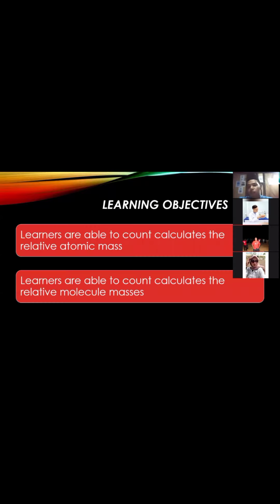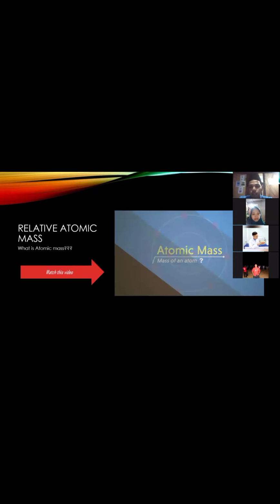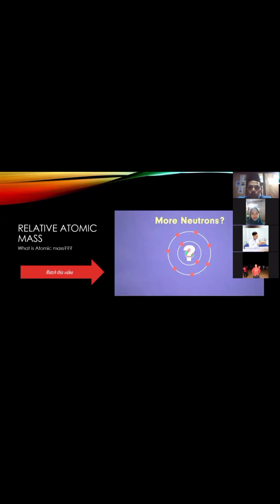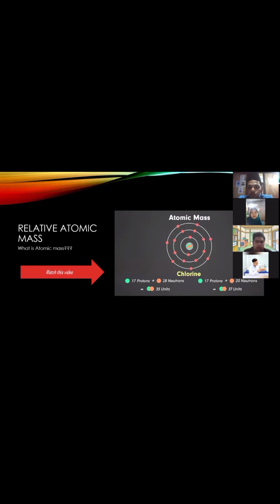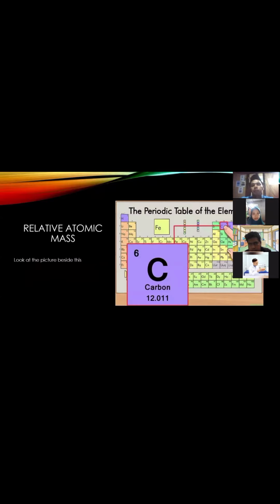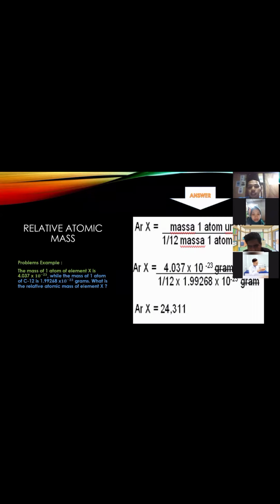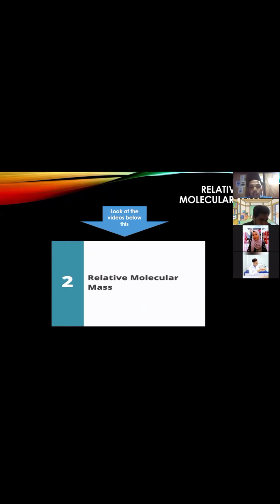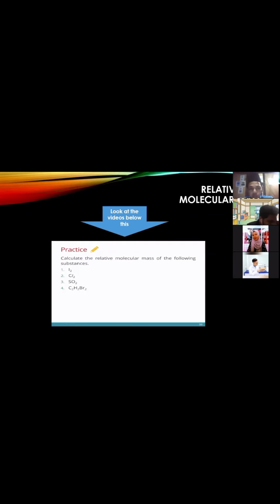Simulasi 2 Chemistry Learning In Secondary School (Relative Mases of Atoms and molecules)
Nama : Akbar Muttaqin
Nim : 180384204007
Mata Kuliah : Chemistry Learning In Secondary School
Berikut video simulasi 2 Microteaching Chemistry Learning In Secondary
Bersama Dosen Pengampu : Assist.Prof.Ardi Widhia Sabekti,S.Pd.,M.Pd.
Selamat menyaksikan 🙏😚